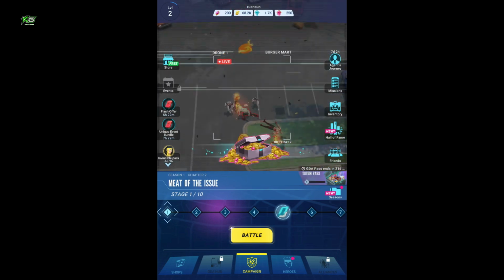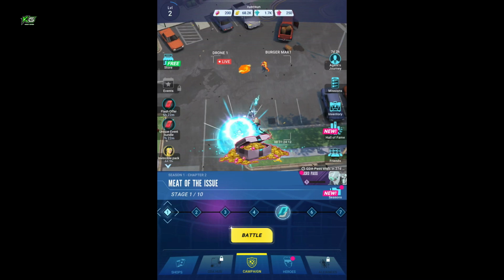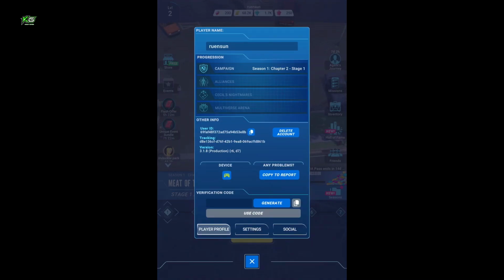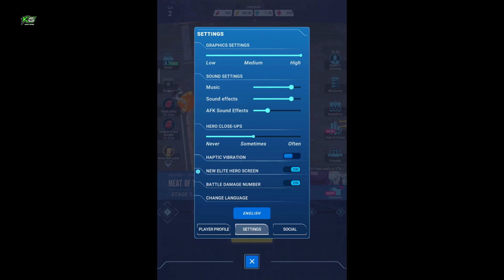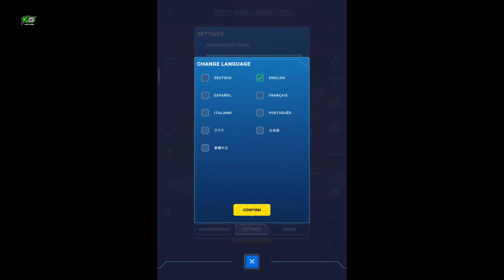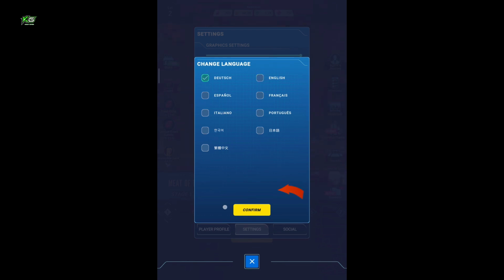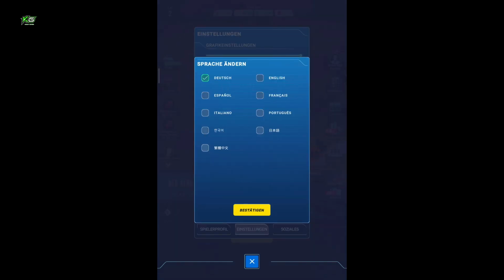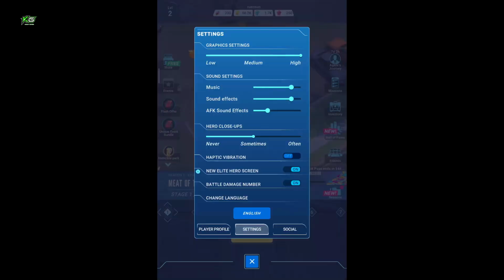How to Change Language Settings on Invincible (2026 Guide)?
Want to change the language in Invincible?

In this 2026 tutorial, I’ll show you how to access the settings and switch the game language step by step so you can play in your preferred language easily.